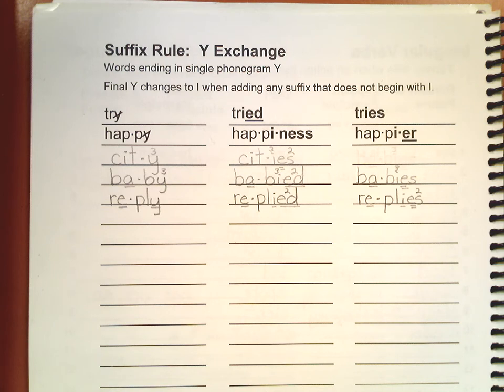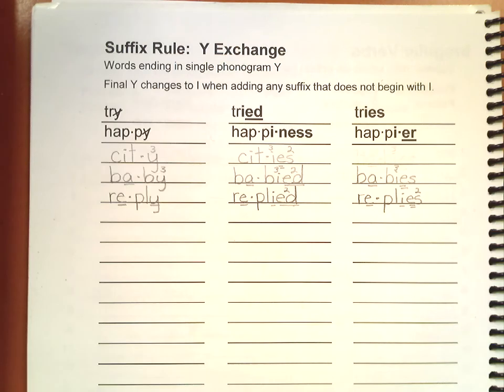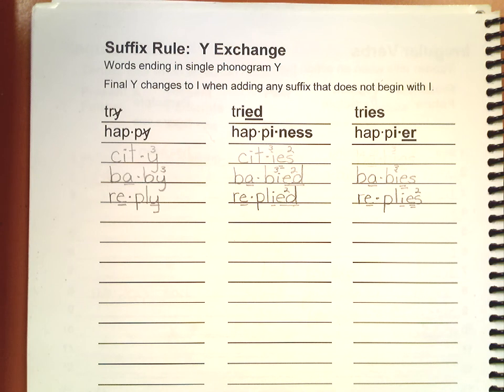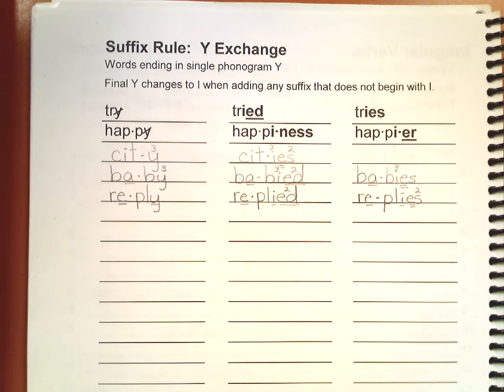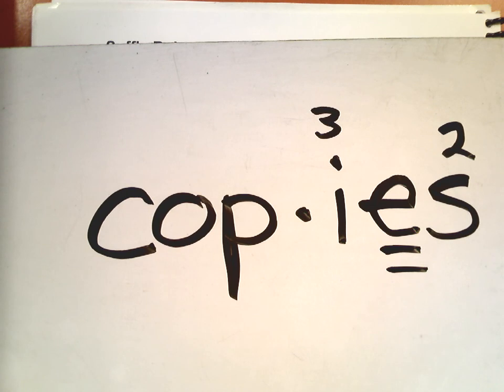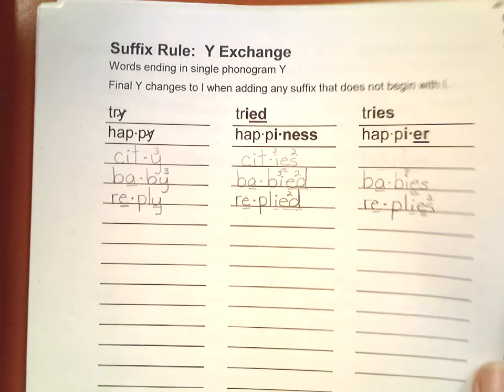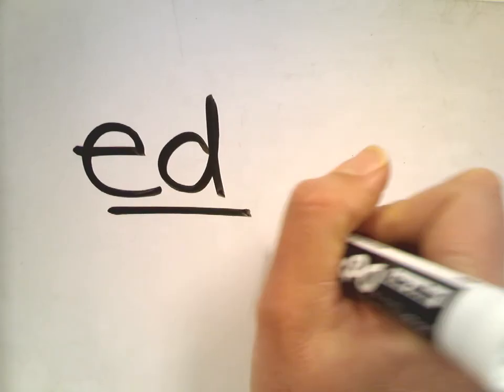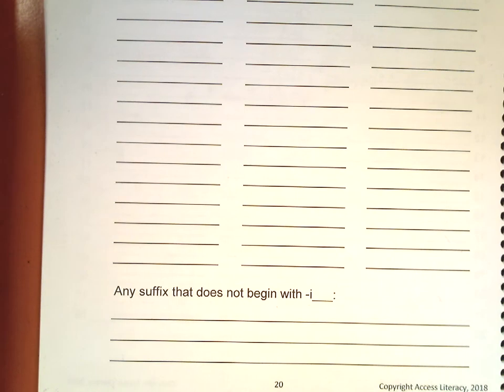1/22 y exchange practice